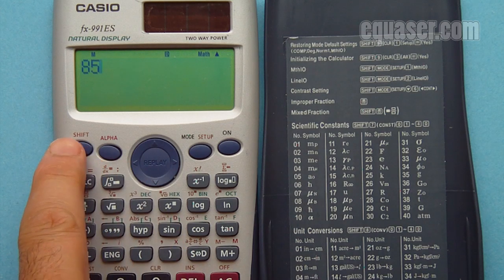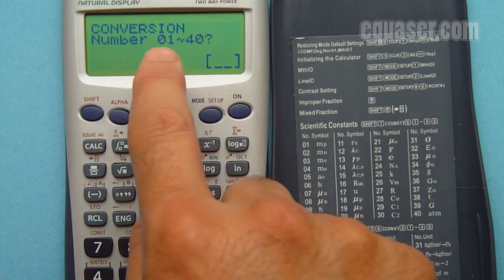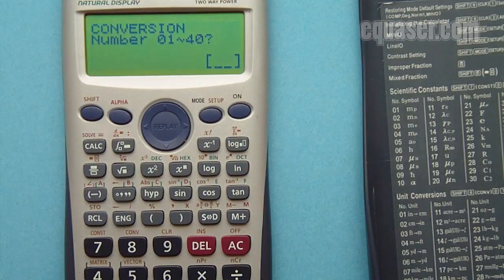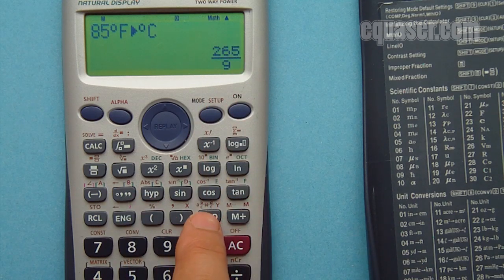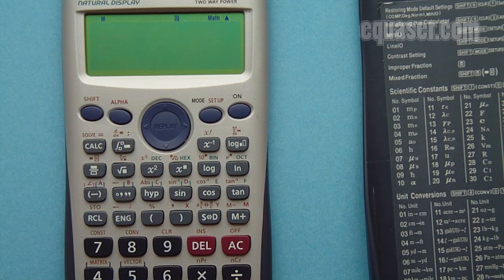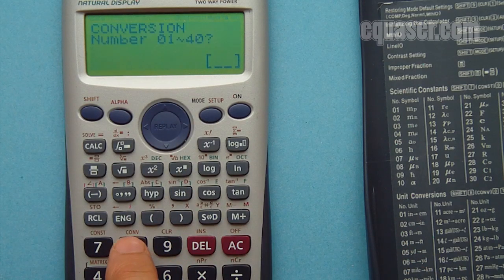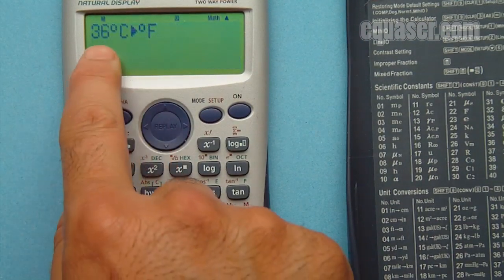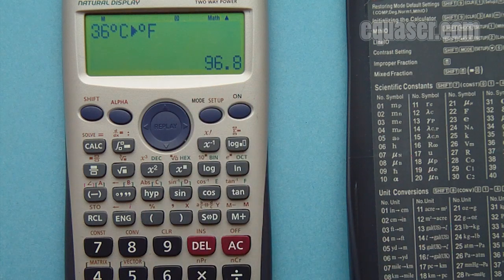Casio FX-991 calculator convert F to C temperature and vise versa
Casio FX-991 calculator convert F to C temperature and vise viesa